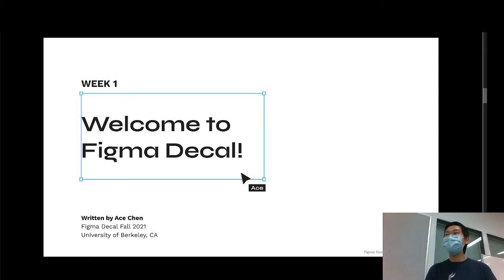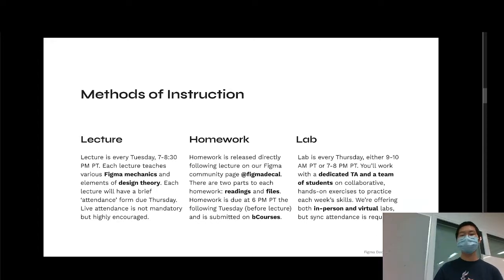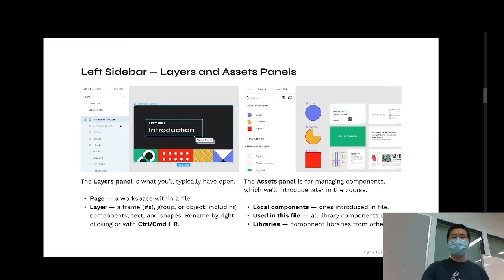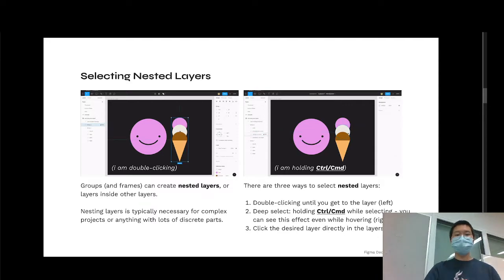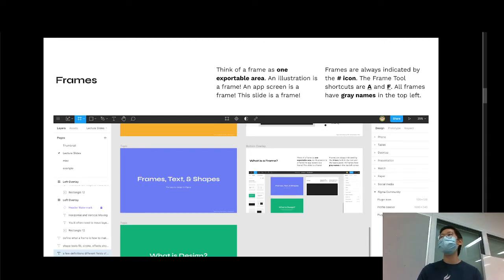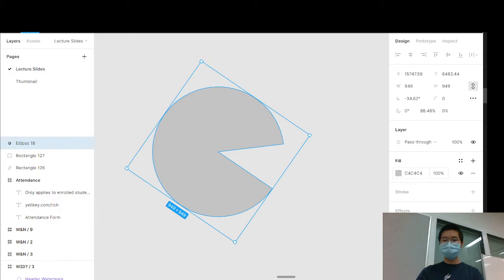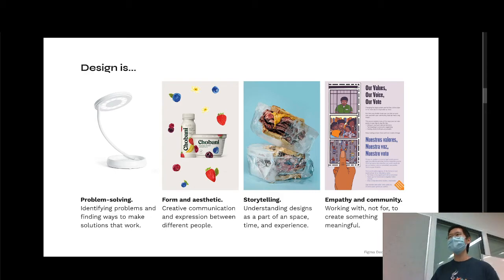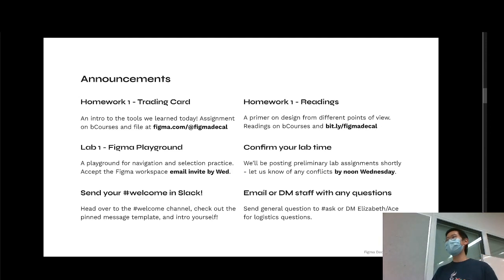Lecture 1 - Introduction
Lecture 1 of Figma Decal. An introduction to the course and our staff, an initial exploration of Figma's core basic tools, and a primer on what design is!

Created by Ace Chen